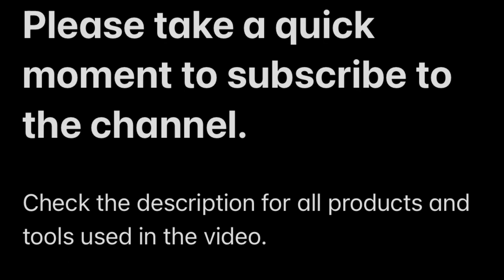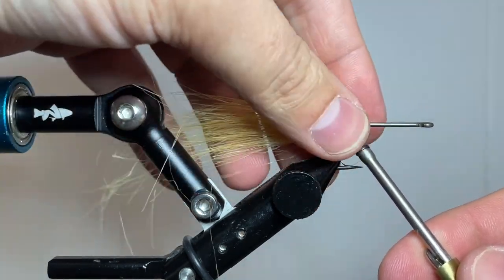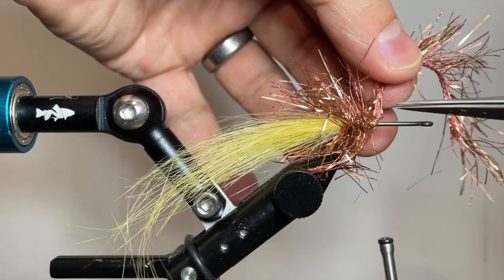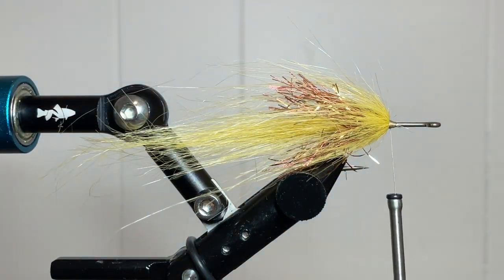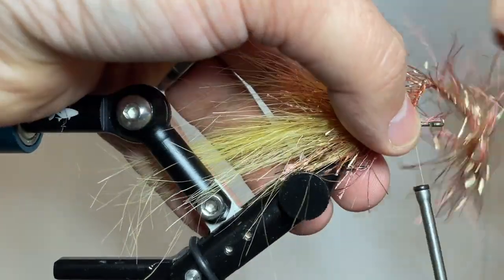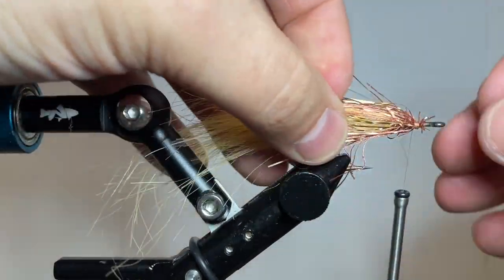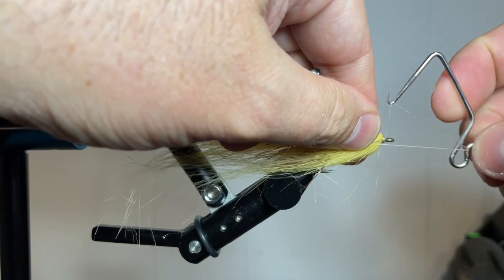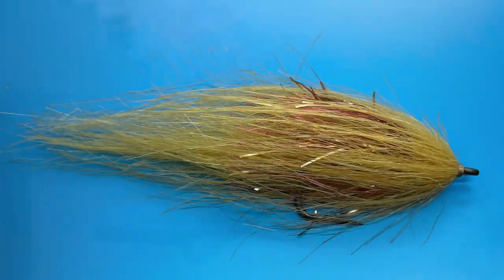Craft Fur Minnow - Hollow Fleye Style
Who doesn't love a wiggly and effective minnow pattern that requires minimal materials?  This Craft Fur Minnow only has 4 total materials (hook, thread, craft fur, palmer chenille).  It has an enticing wiggle that grabs the attention of so many predatory fish!